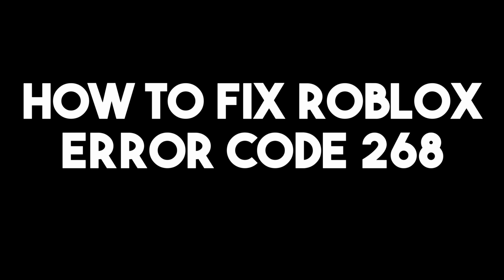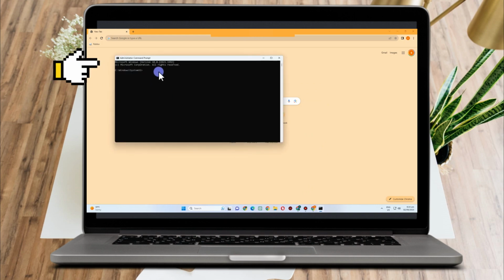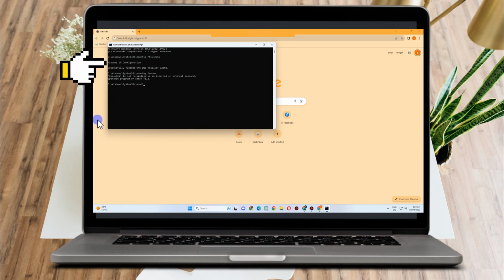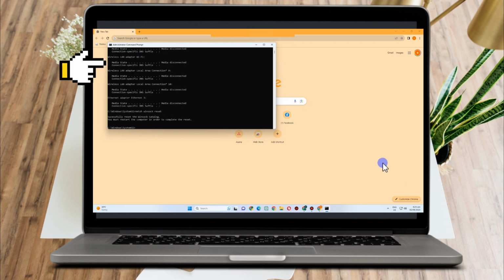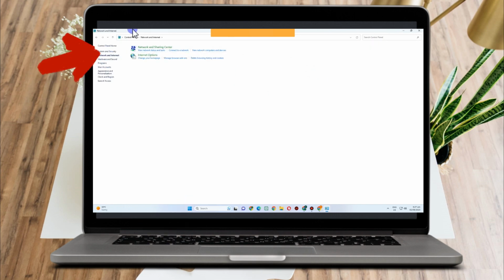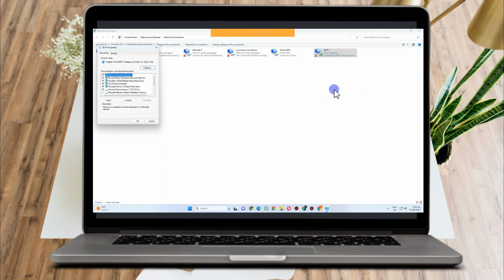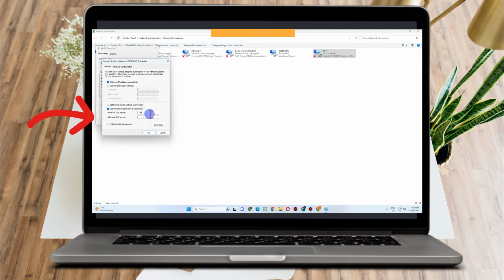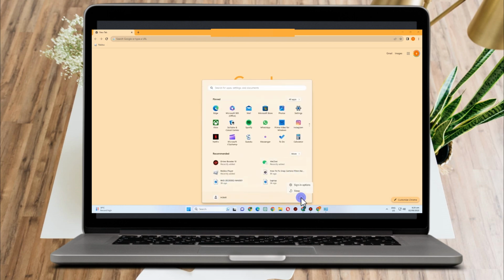How To Fix Roblox Error Code 268 (Quick Tutorial)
🔧 Resolving Roblox Error Code 268: Your Ultimate Troubleshooting Guide! 🎮

Encountering Roblox Error Code 268 and stuck in a gaming rut? Fret not, because we've got your back! 🛠️ In this comprehensive troubleshooting tutorial, we'll walk you through step-by-step solutions to bid farewell to this pesky error for good.

🔍 What You'll Discover:

Understanding Error 268: We'll break down the nitty-gritty of this error code, explaining why it occurs and the factors that might trigger it.

Easy DIY Fixes: From checking your internet connection to updating your browser or Roblox app, we'll provide simple yet effective solutions to troubleshoot the error.

Firewall and Security Settings: Dive into the world of security configurations. Learn how to adjust firewall settings and ensure they're not interfering with your gaming experience.

Browser Optimization: Discover how different browsers might impact your gameplay and learn how to optimize settings for a seamless Roblox adventure.

Device-Specific Solutions: Whether you're on a PC, Mac, or mobile device, we've tailored solutions to fit your platform and tackle Error Code 268 head-on.

Roblox Support: Explore how to get assistance from Roblox's official support channels if the error persists, ensuring you're never alone in your quest for a fix.

🔑 Why This Guide Matters:
Roblox Error Code 268 might be a hurdle, but with the right tools and knowledge, you can jump right over it. We're here to help you enjoy uninterrupted gaming, connect with friends, and explore virtual worlds without the frustration of error interruptions.

🚀 Get Back in the Game Today:
Don't let Error Code 268 hold you back from your gaming adventures! Dive into our troubleshooting treasure trove and say goodbye to disruptions. It's time to reclaim your gaming bliss and conquer the virtual universe once and for all.

🔗 Ready to tackle Roblox Error Code 268? Smash that play button to unlock the secrets of smooth gaming and bid farewell to interruptions. Your epic gaming journey starts now! 🎉